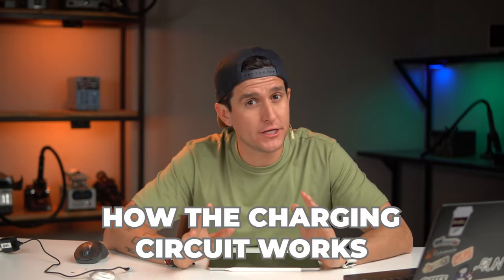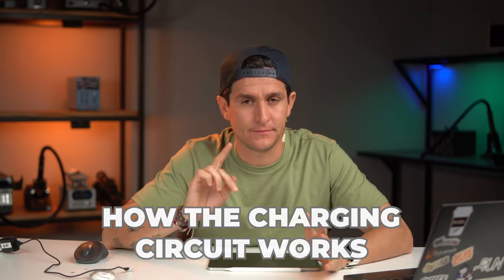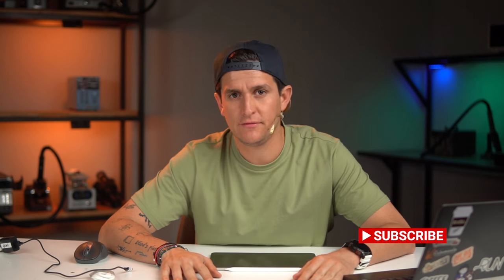How The Charging Circuit Works | How to fix any iPhone with Charging Issues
Learn how to diagnose an charging problem with this EASY guide!

Not for repairs